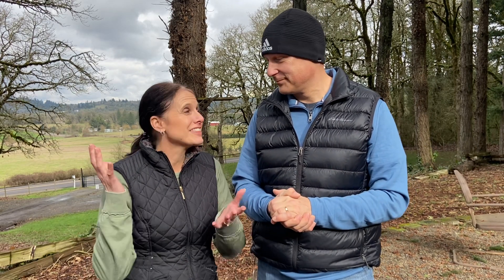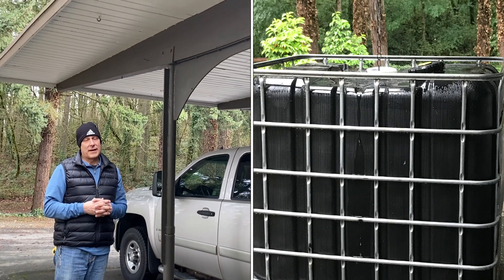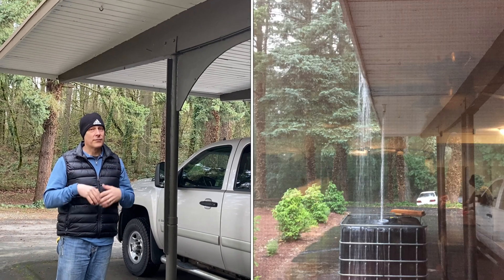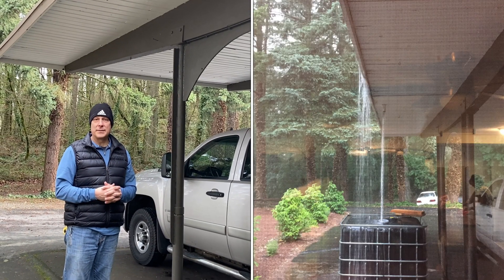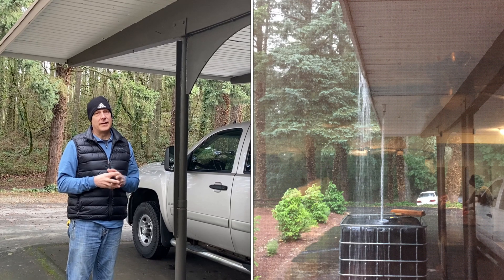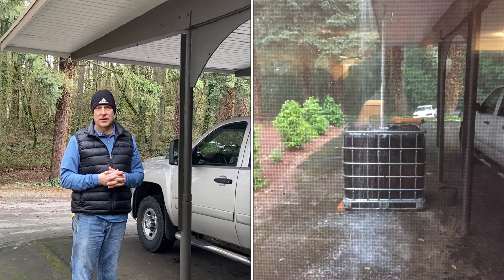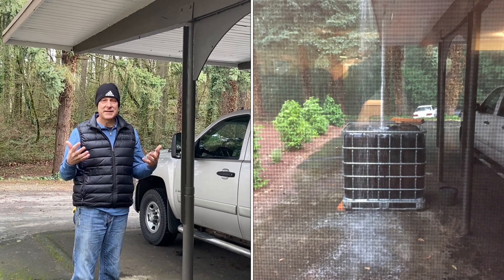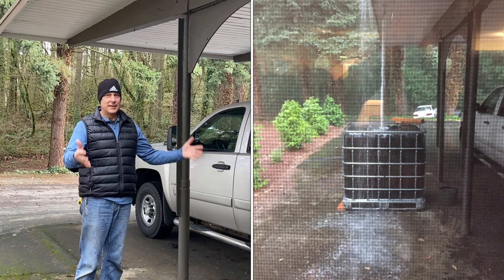#07 Rainwater Collection - Part 1--water system for rural living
In Basics with The PETERSONS, Tim and Tricia discuss their system for rainwater collection, filtration, and gravity irrigation. They share how the system began with one IBC tote and has grown to meet irrigation/watering demands. Tim shares the amount of rainwater which can be collected by square footage. He also shows best collection techniques. They discuss their three part filtration system. Rainwater collection is a great alternative for watering in rural living.